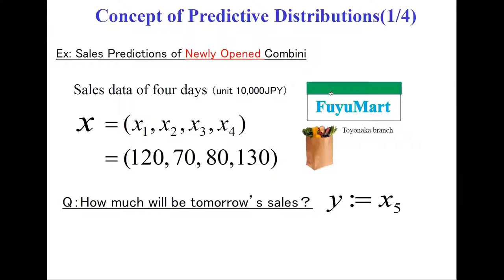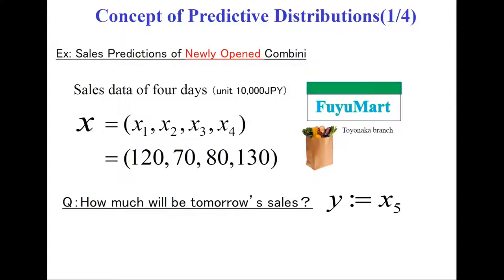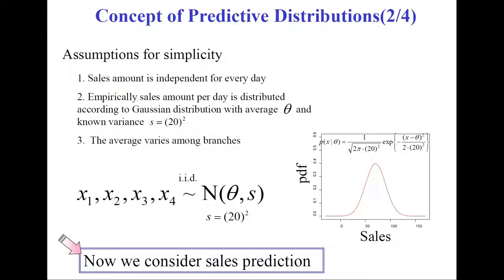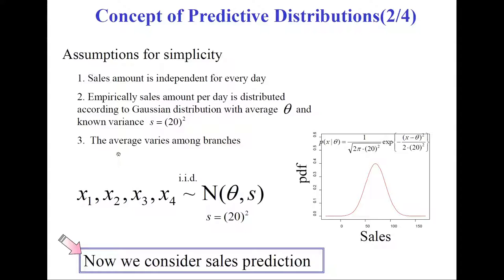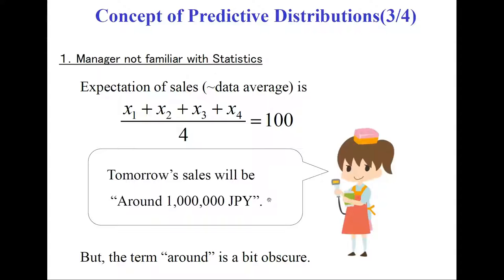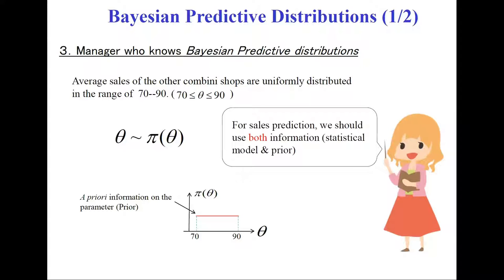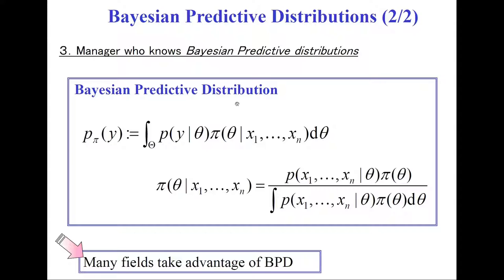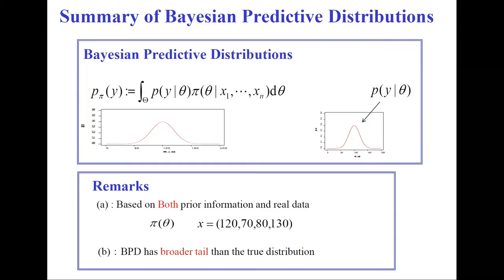[Topics in Mathematical Statistics] Lecture by Fuyuhiko TANAKA, Part1 (3/4)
This is the video of two lectures by Fuyuhiko Tanaka, which is part of "Topics in Mathematical Statistics"

Title: Bayesian Predictive Methods and Its Application to Quantum Information

Part1 includes
0. Greetings
1. Brief Review of Bayesian Statistics
2. Basic Concept of Bayesian Prediction
3. Evaluation of Predictive Distributions

Part2 includes
4. Quantum State Tomography to Statisticians
5. Density Matrices
6. Evaluation of Predictive DM

References are given in the slides (distributed to only enrolled students)